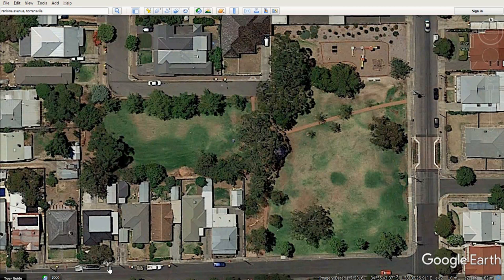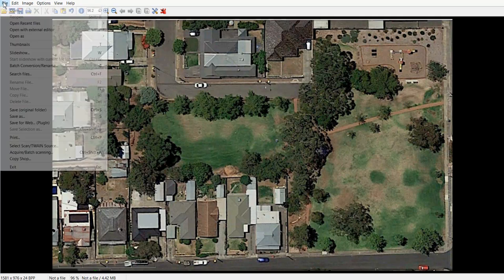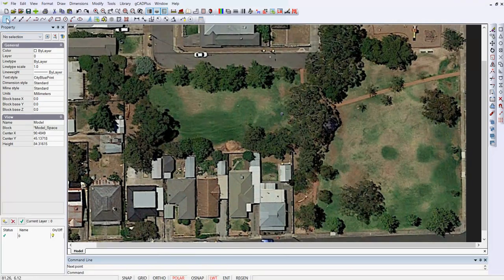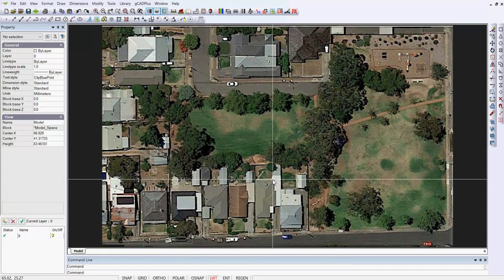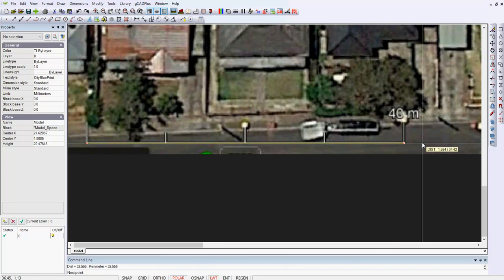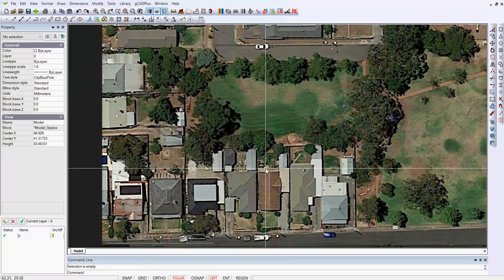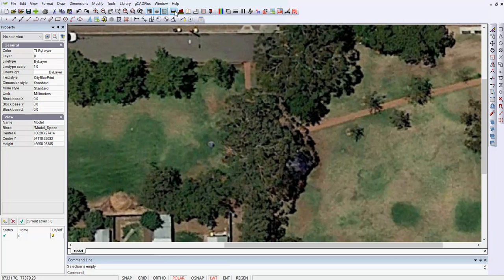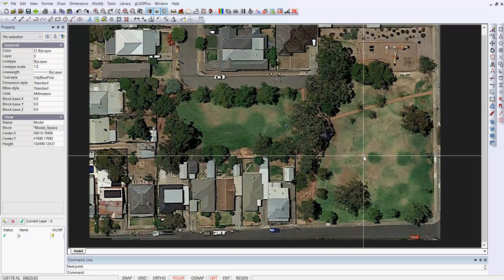How to take images from Google Earth into gCADPlus